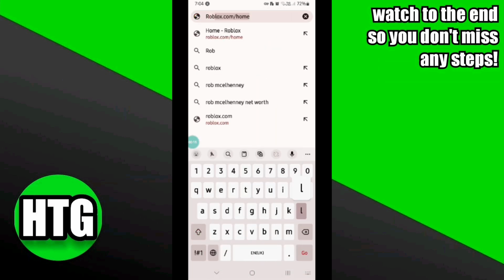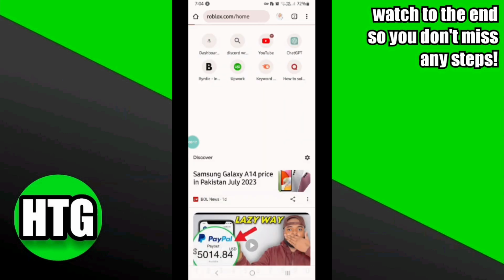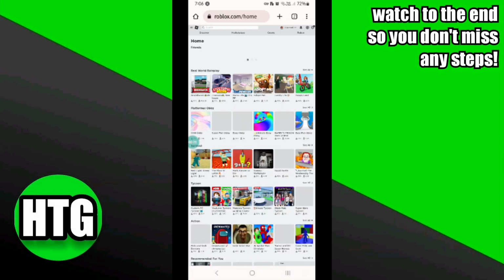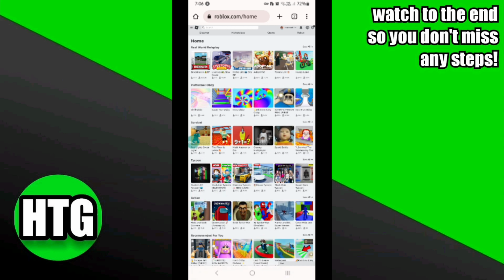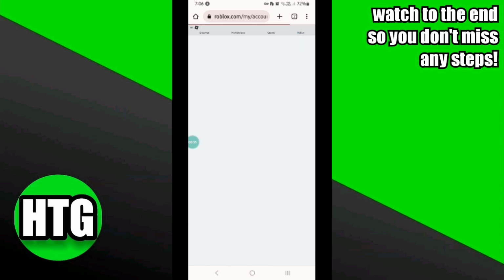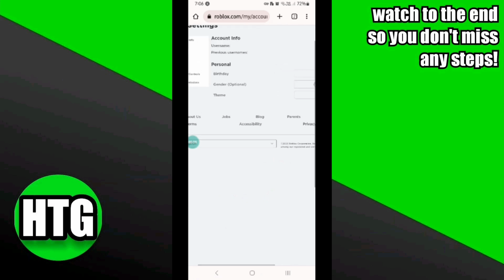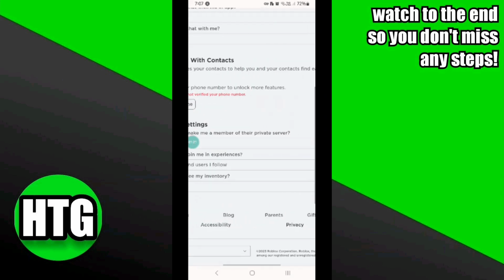FIX "THIS EXPERIENCE IS UNAVAILBLE DUE TO YOUR ACCOUNT SETTINGS" ERROR (FULL GUIDE)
0:00 INTRO
0:07 TUTORIAL